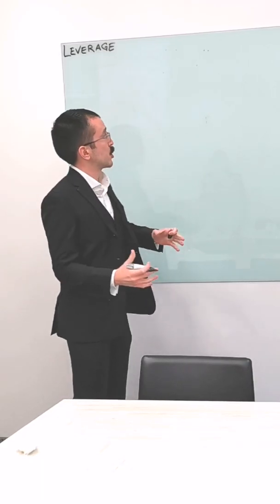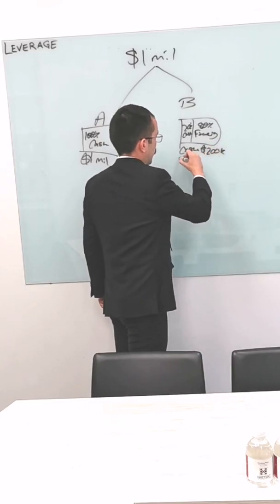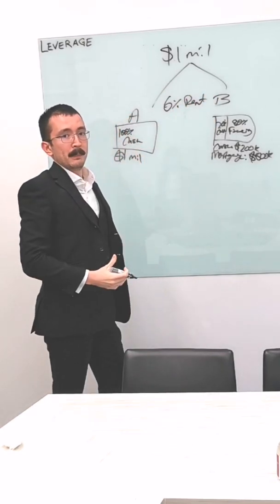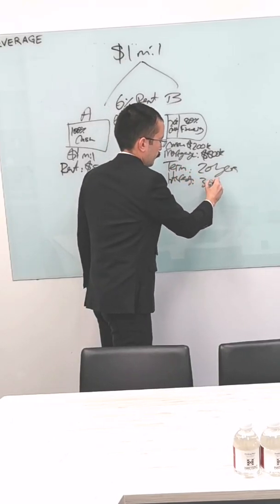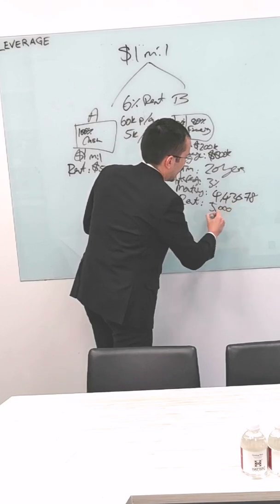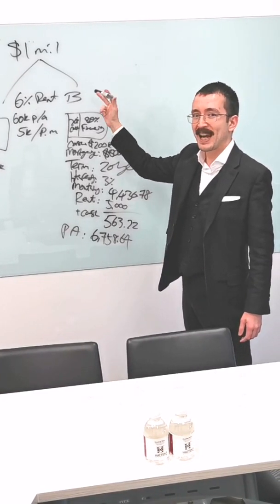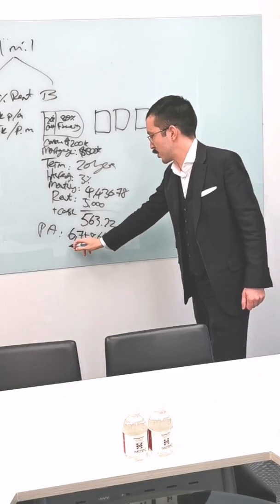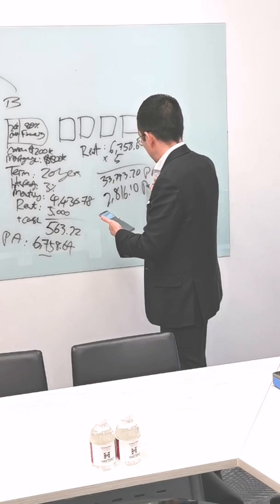Leverage In Real Estate Investing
Learn how leverage can amplify your returns in real estate investing as well as losses, if not managed well.